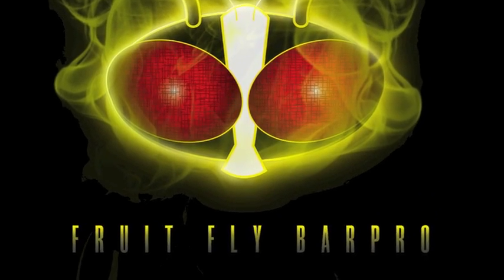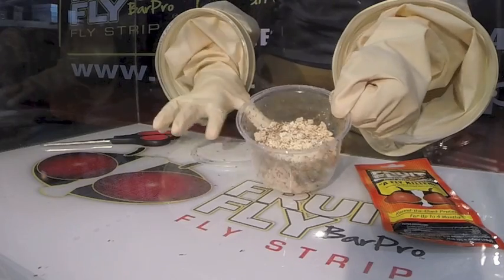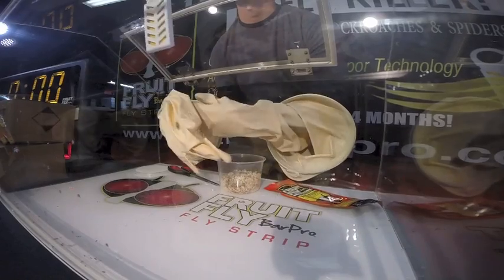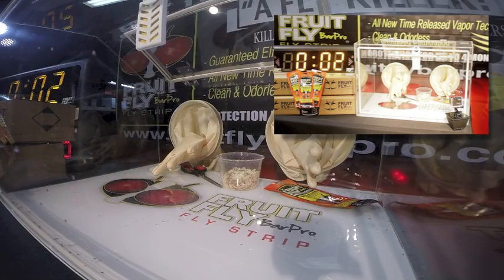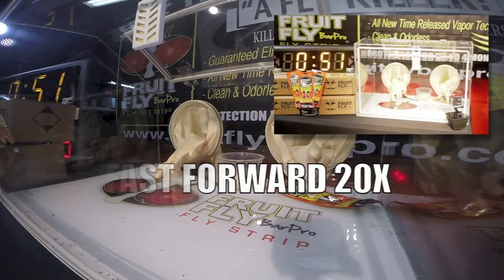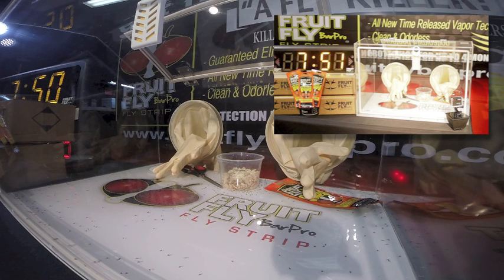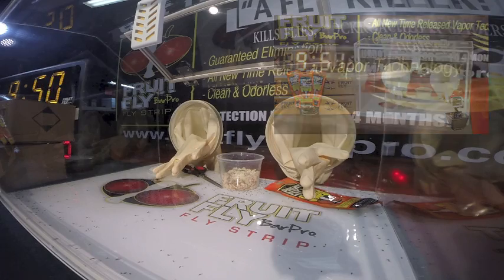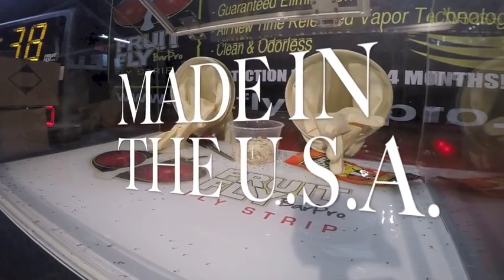Fruit Fly BarPro LIVE DEMO.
Fruit Fly BarPro's LIVE DEMO.  Time lapsed video shows the results of the Fruit Fly BarPro Fly Strip on live fruit flies.